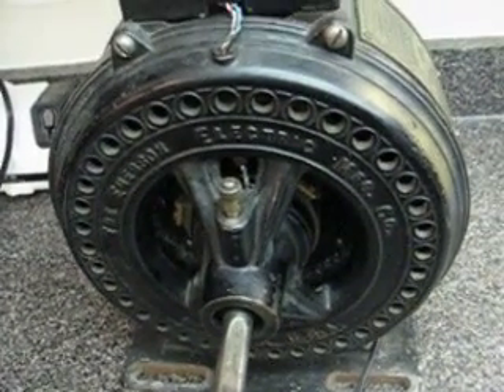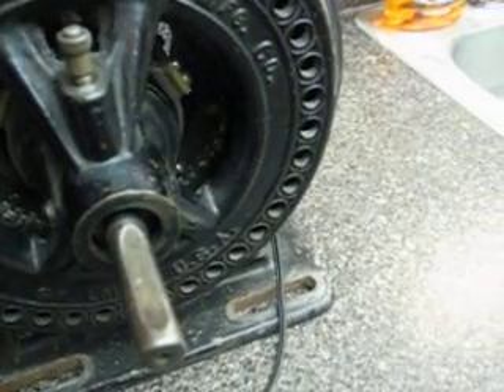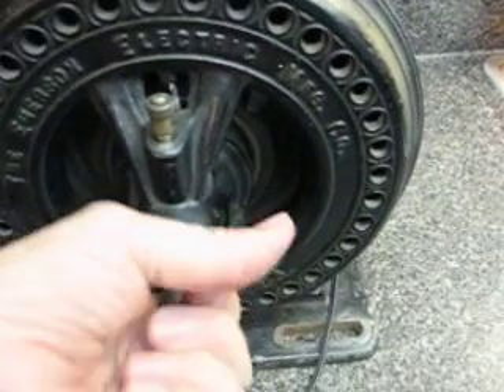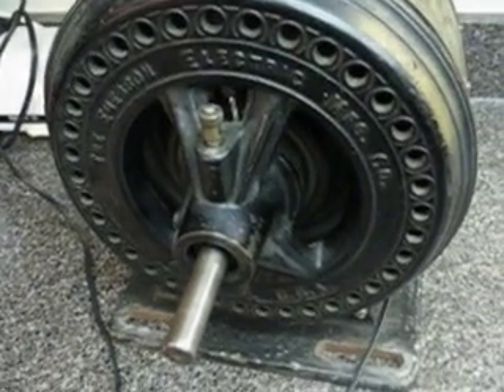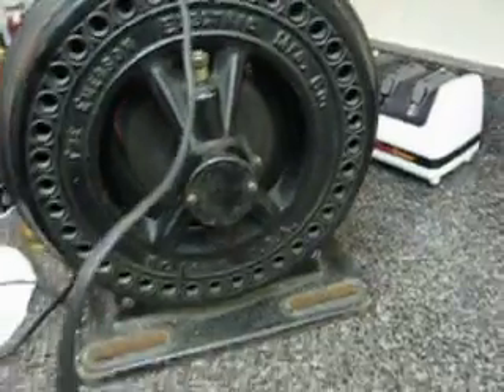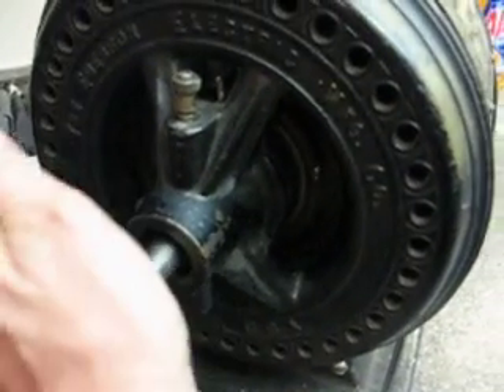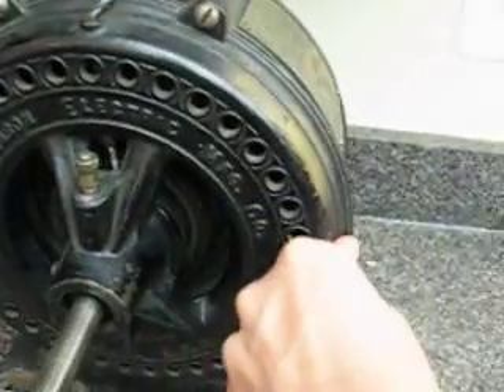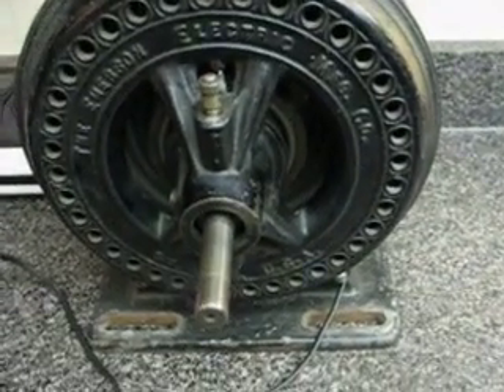Emerson Motor Pt 2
Starting up and running. 1800 rpm machine. Note how the shaft remains stationary until the huge rotor reaches about 80% of sync speed. One the shaft is engaged, it is locked tightly to the rotor. The 1/3 hp torque is acheived by the weight and momentum of the rotor as it grabs the shaft and takes up the load.